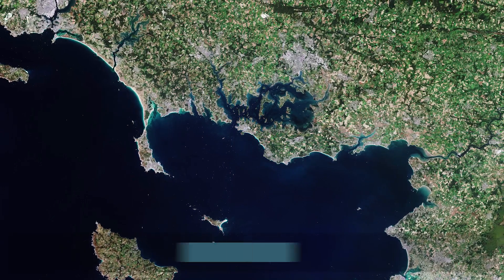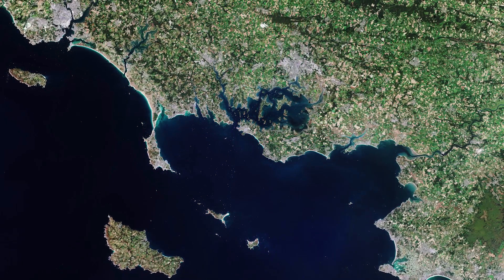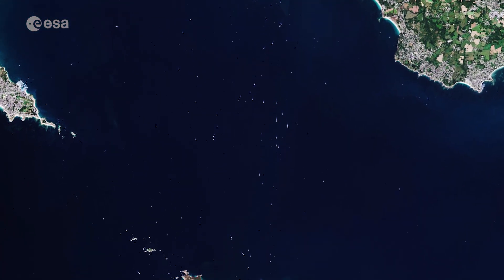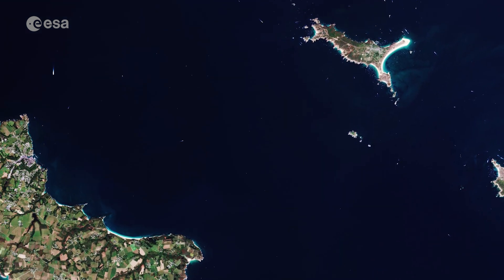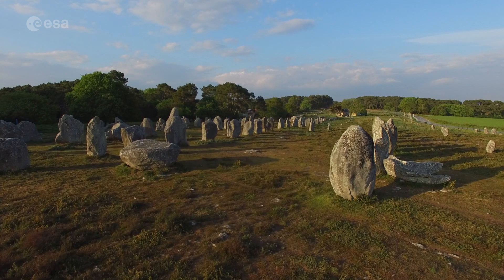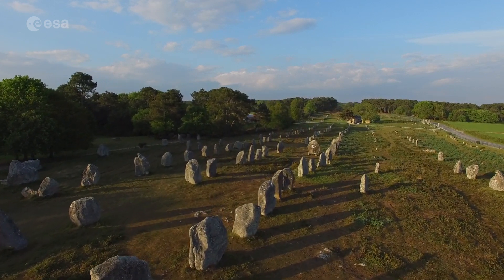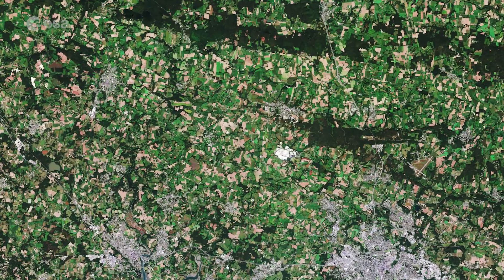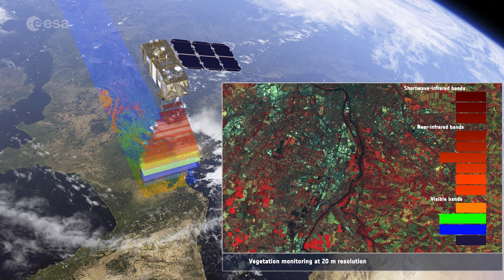Earth from Space: Morbihan, France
The Copernicus Sentinel-2 mission takes us over Morbihan – a French department in the south of Brittany, in this edition of the Earth from Space programme.